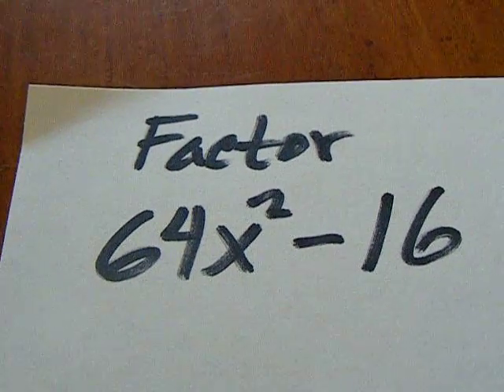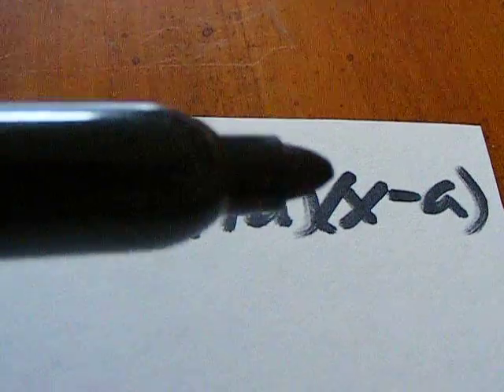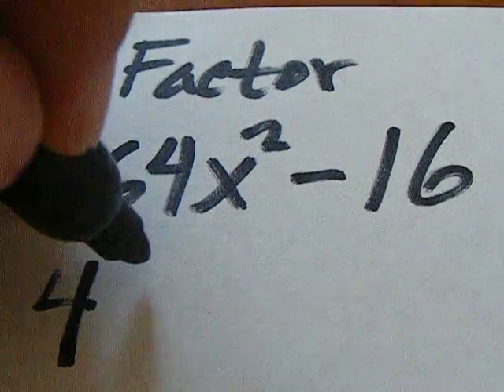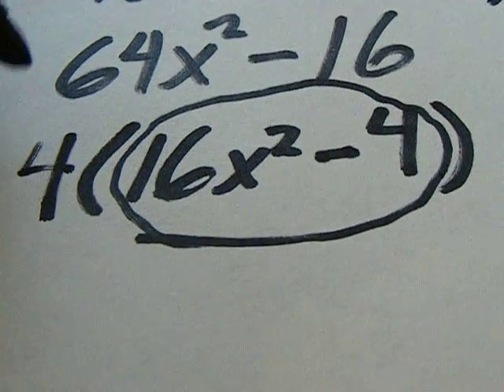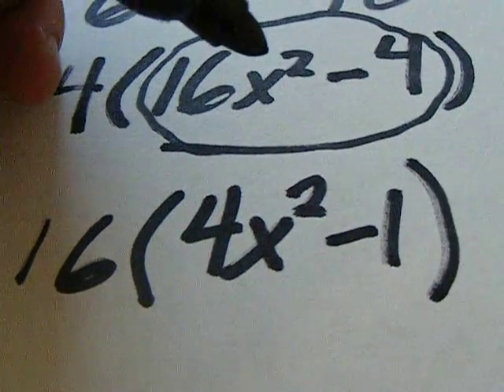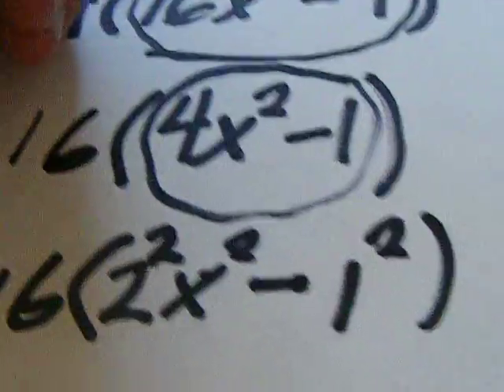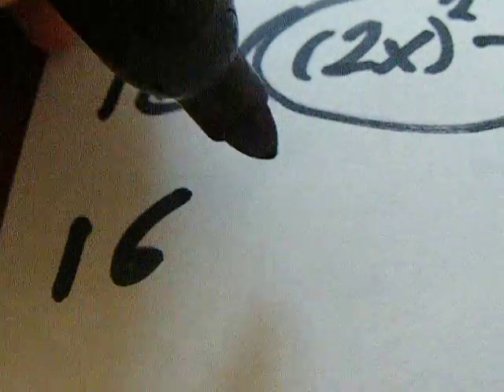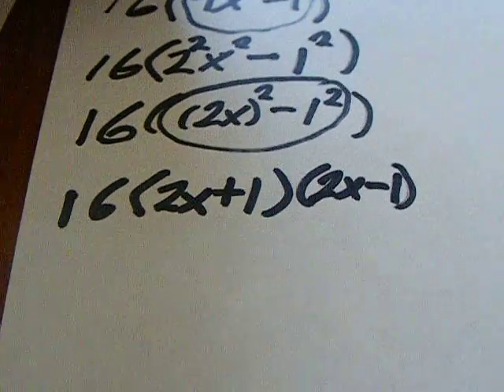diffofsquares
SI Math 141 Basics: difference of squares